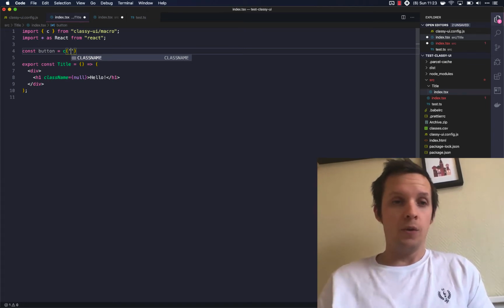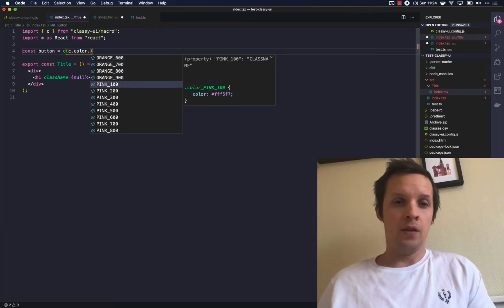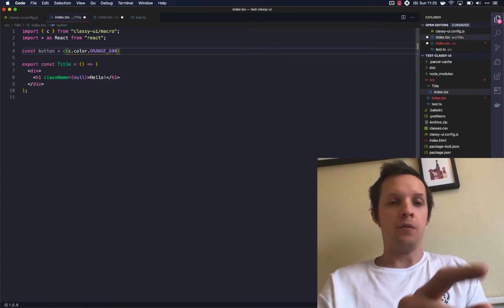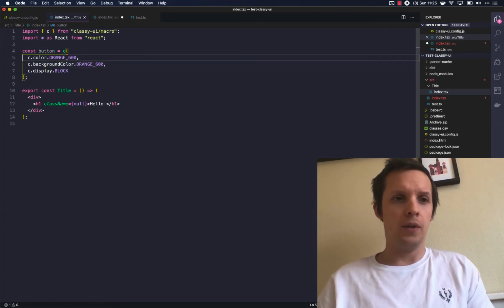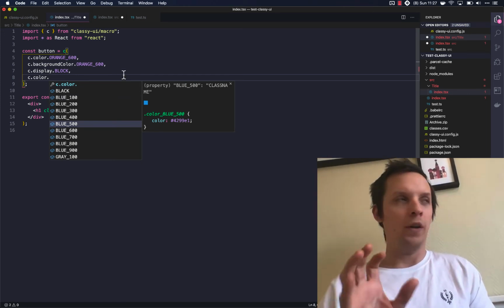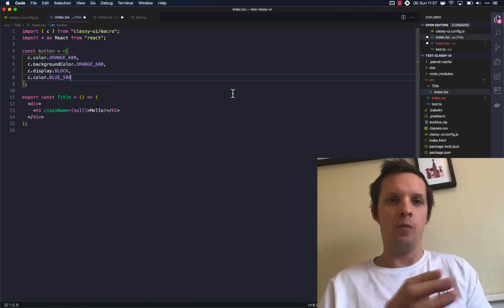Classy-UI: Design System at your fingertips PREVIEW